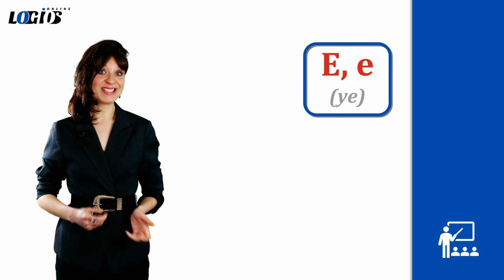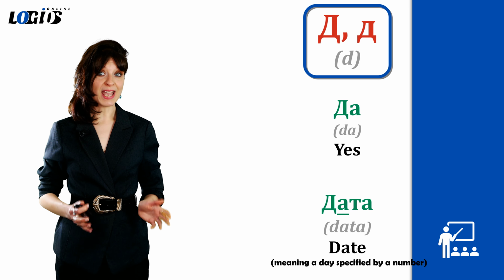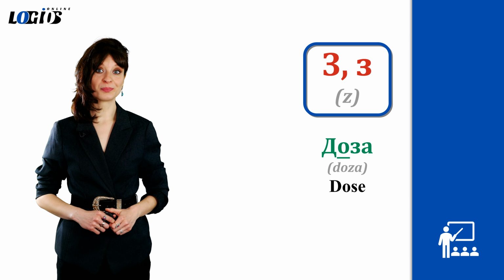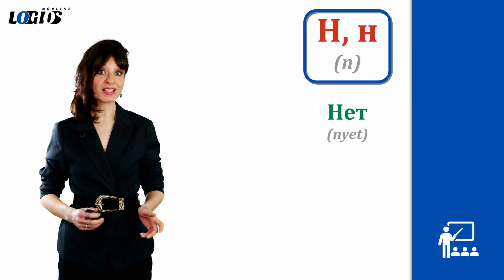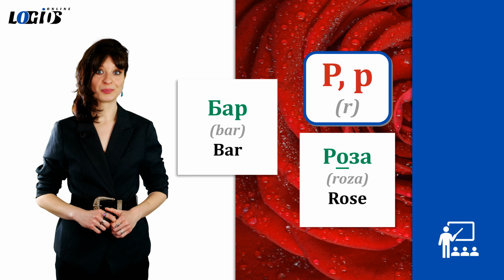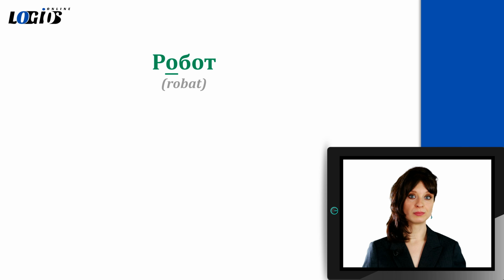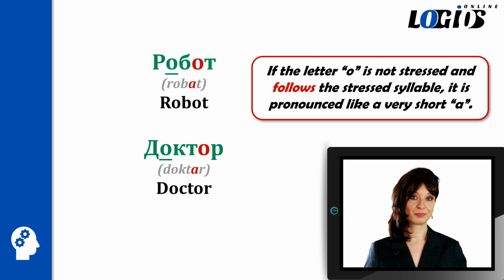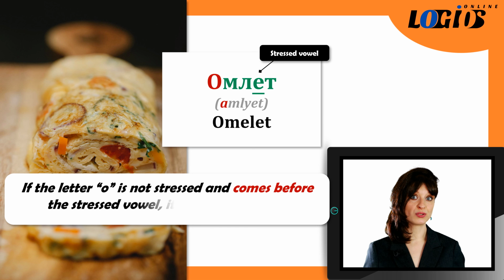Russian alphabet - PART 2/5 - Russian language school Logios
In this second Russian language course for beginners (from zero to fluency), you will learn :

1:12 Russian letters that sound like English letters
5:22 Exercise with the new letters we have learned in this lesson
7:40 The pronunciation of the letter “o” if it is not stressed (second rule).

👨‍🎓Learn the Russian language easily at your own pace thanks to our method including videos and exercises : beginner to advanced level.

👉 To discover new free videos or to register for our complete training, go to our

Learning Russian has never been easier !